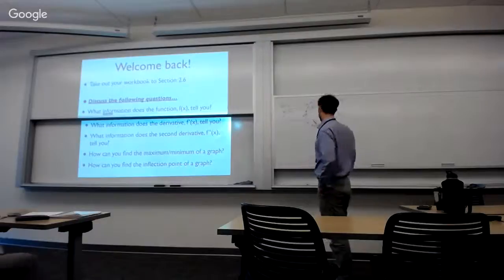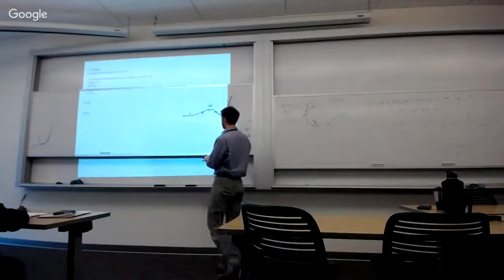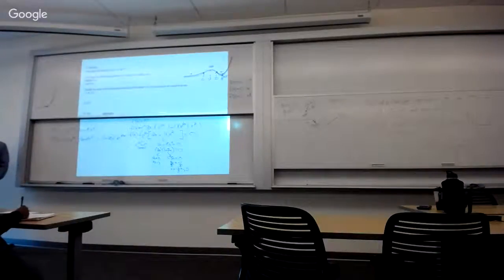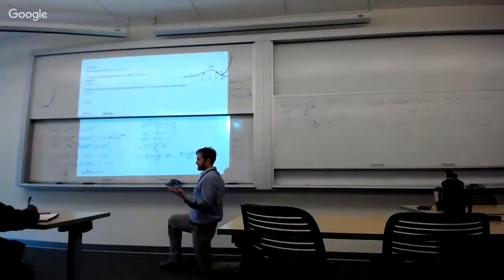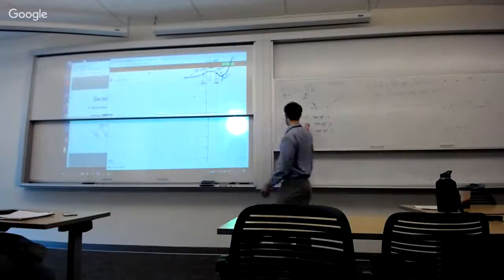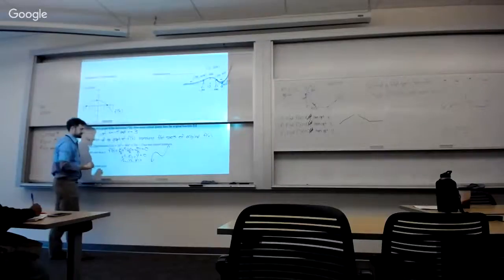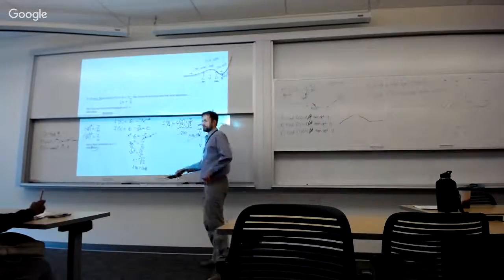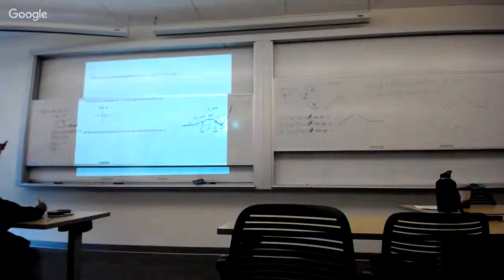mat213 feb 21